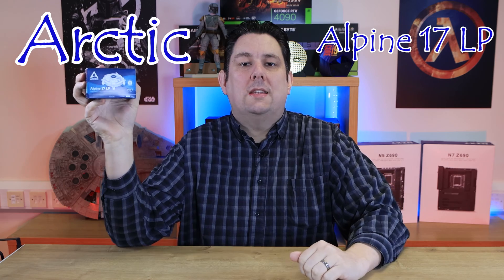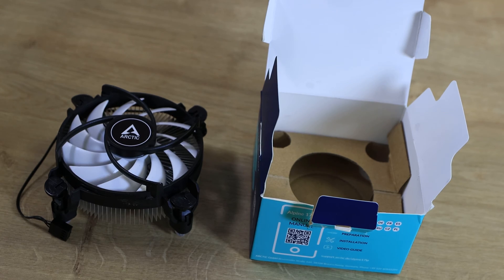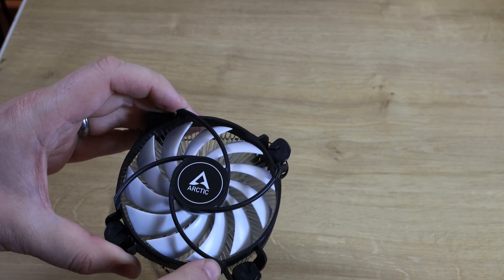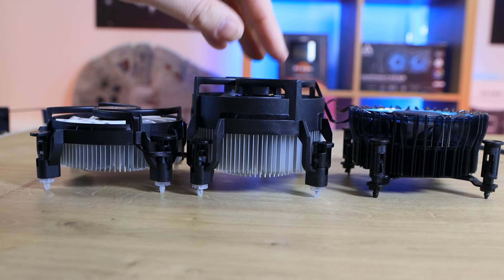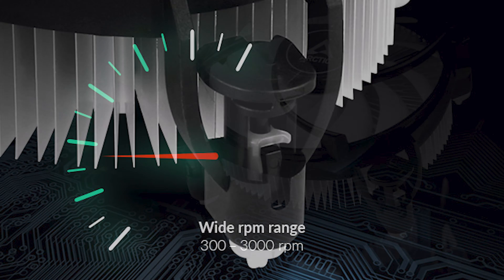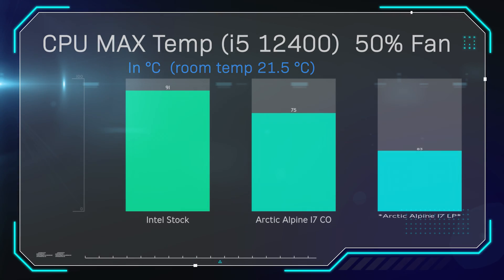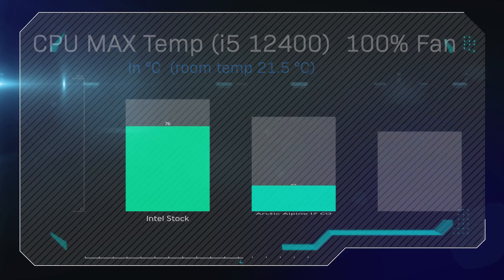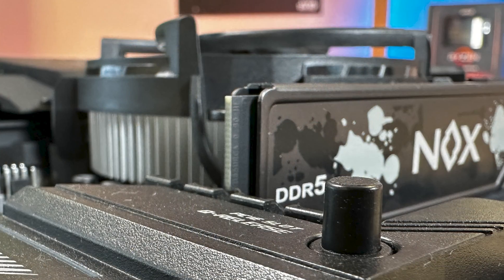How Low Can You Go? Arctic Alpine 17 LP (Low Profile) For Socket 1700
Arctic Alpine 17 LP (Low Profile) For Socket 1700
Intel Socket: 1700
Ram Clearance: unlimited
Warranty: 6 Years
Heatsink
Heatsink: Radial
Material: Aluminum
Thermal paste: MX-4 Pre-applied
Fan
Fan Diameter: 92 mm
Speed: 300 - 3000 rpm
Bearing: Fluid Dynamic Bearing
Noise Level: 0.5 Sone
Current/ Voltage: 0.18 A
Connector: 4-Pin PWM-Fan-Connector
Speed Control: Pulse Width Modulation - PWM
Dimensions & Weight
Installation Height: 42.9 mm
Length: 95 mm
Width: 95 mm
Height: 53.5 mm
Weight: 183.5 g

Category
Science & Technology